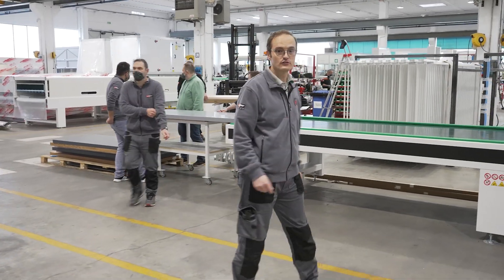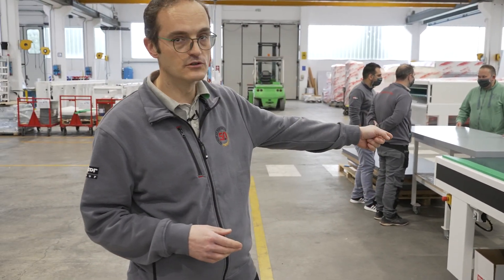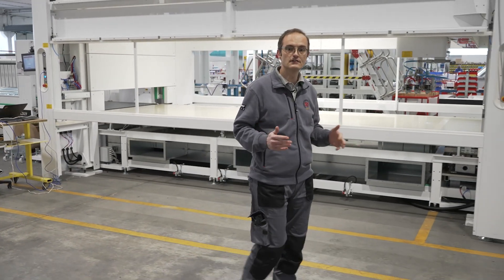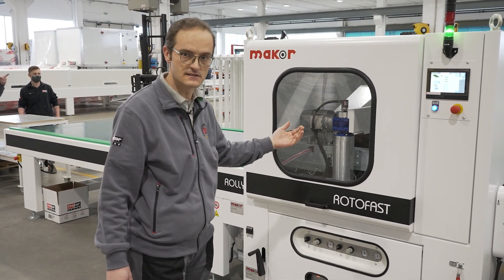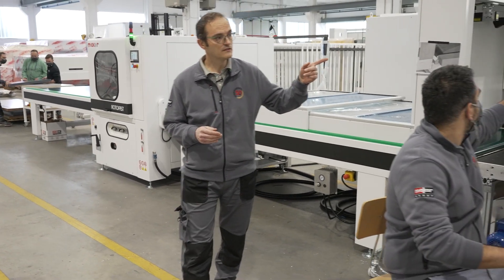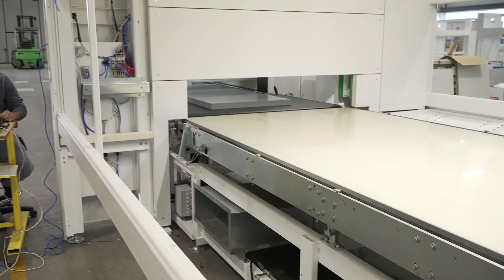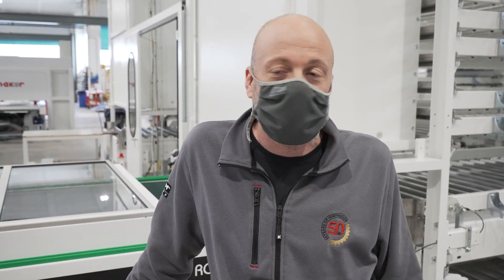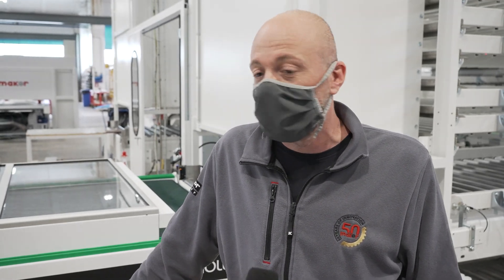Testing a specific coating line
What we show you is the testing of a specific coating line for an English company that manufactures doors.

Test the lines for us is a specific choice. Before delivering, every machine is tested in our factory. This is because what we propose are integrated solutions, customized but, above all, innovative.

In this line, for instance: the Evolution robot is provided with a 3D reading system and an easy and fast coating software; while the Flexi oven not only allows drying any type of paint, but it is also the ideal machine for flexible and just in time productions. A regenerative inverter allows saving energy.

Absolutely excellent performances and Made in Italy technology.